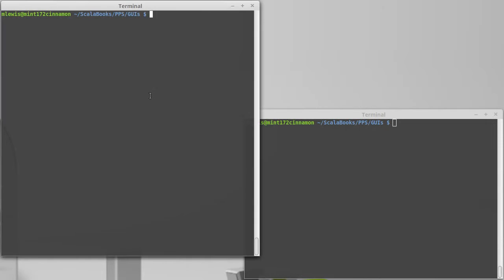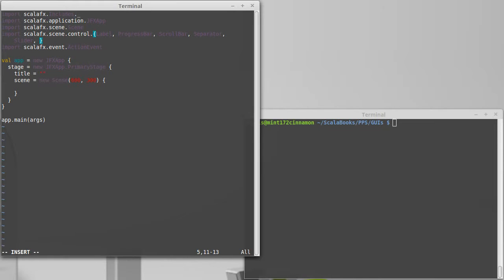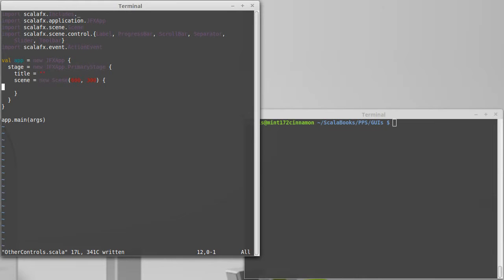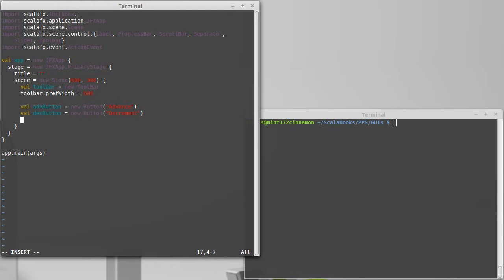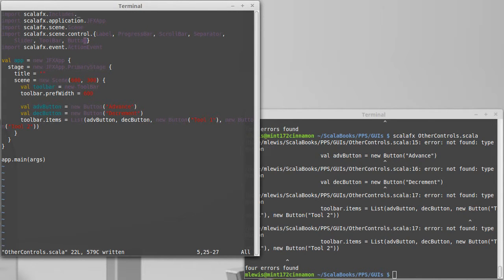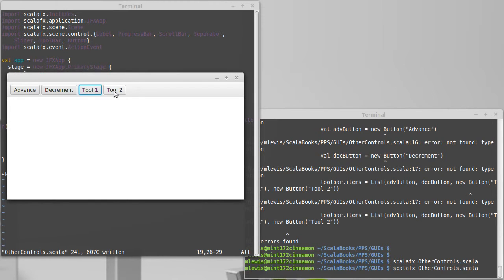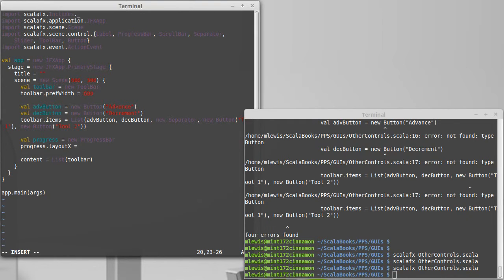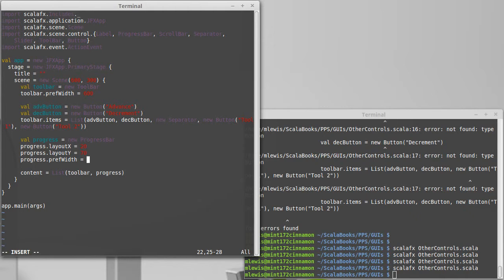Other Controls 1 (in ScalaFX)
In this video we add a ToolBar and a ProgressBar to a GUI in ScalaFX.